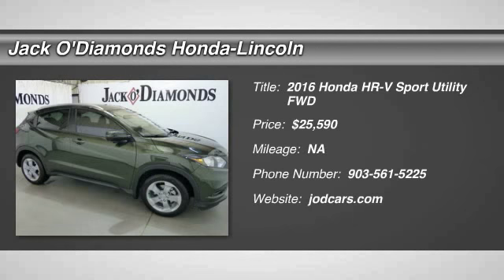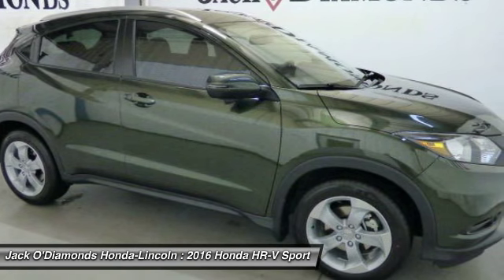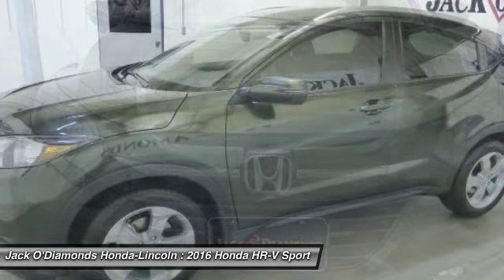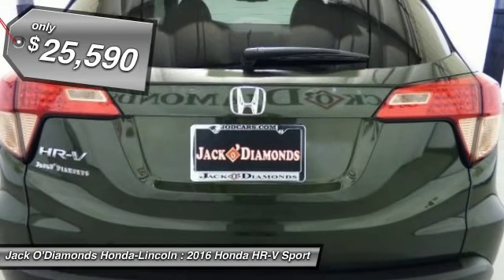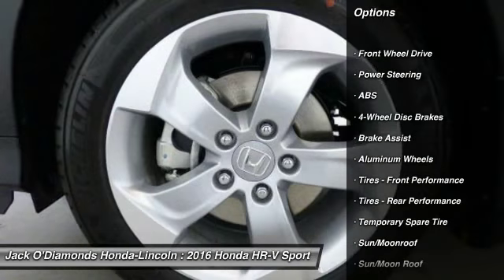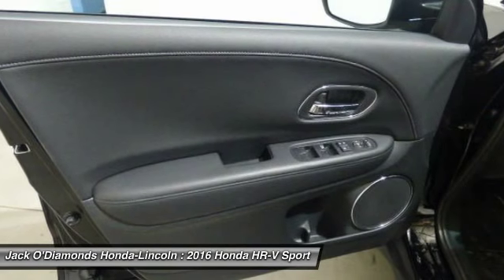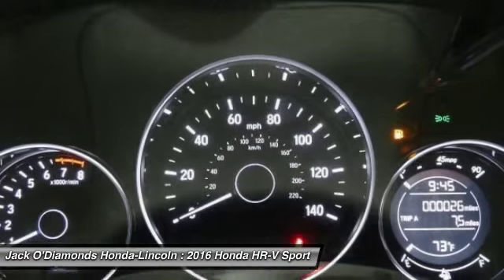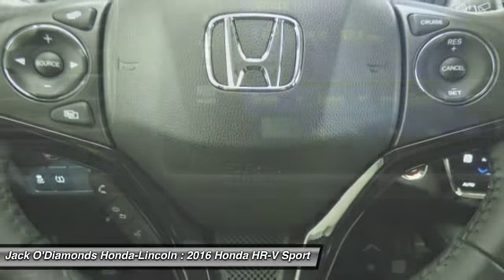2016 Honda HR-V Tyler TX 16HH104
2016 Honda HR-V EX-L w/Navi - $25590

2600 W SW Loop 323

Don't miss this 2016 Honda. Make a great choice today with this must-have sport utility. Learn more about this sport utility by contacting the dealership today and complete your driving dreams.